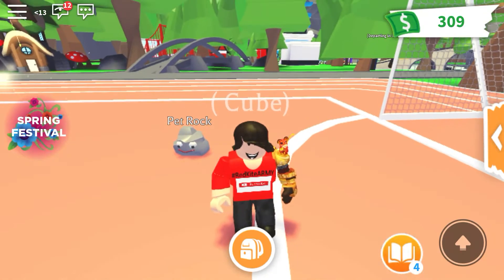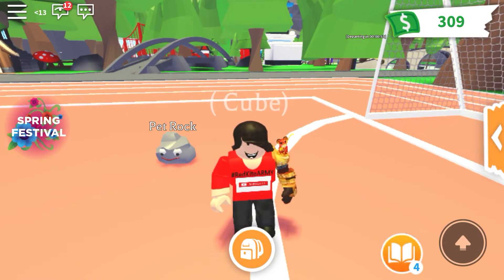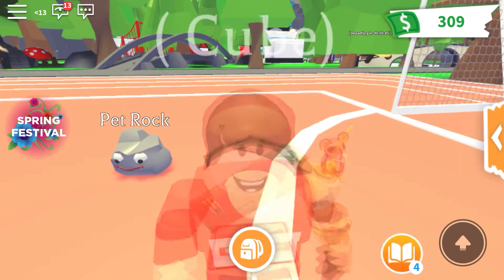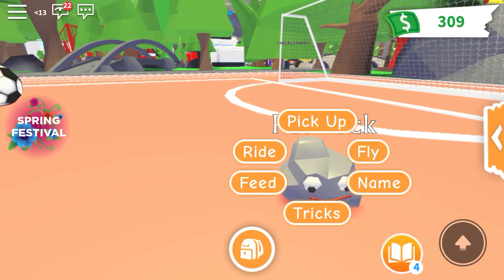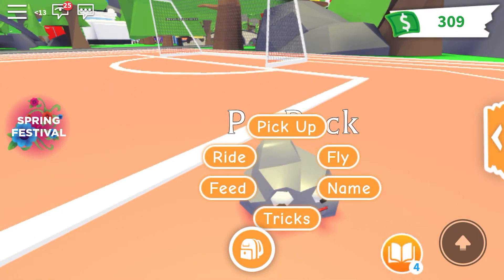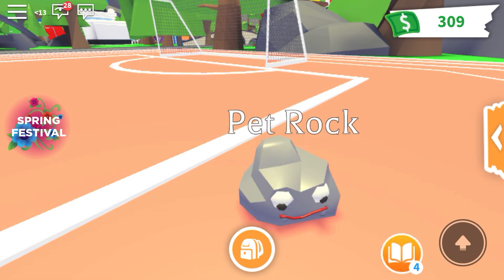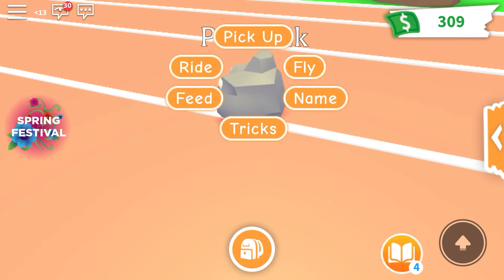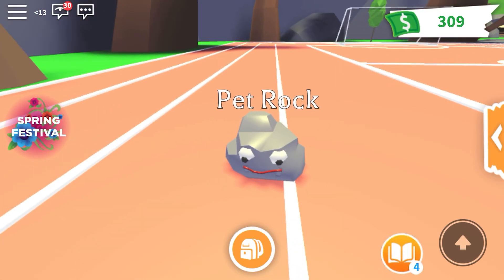The pet rocks tricks don’t work Adoptme